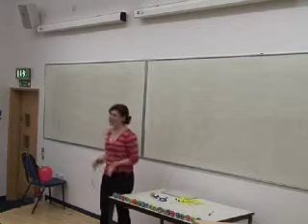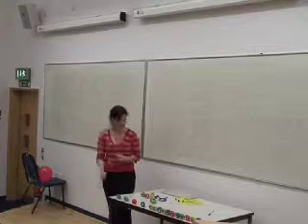Hannah Wright - Junk the Jargon 2011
Hannah Wright's presentation at Junk the Jargon 2011